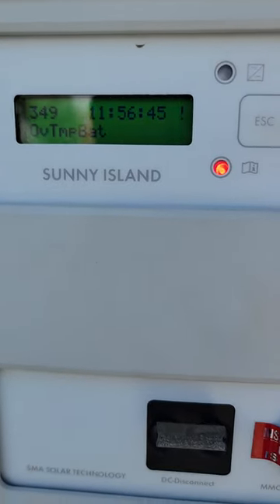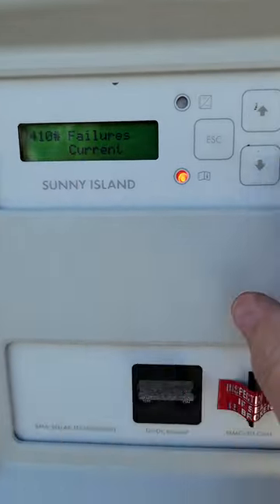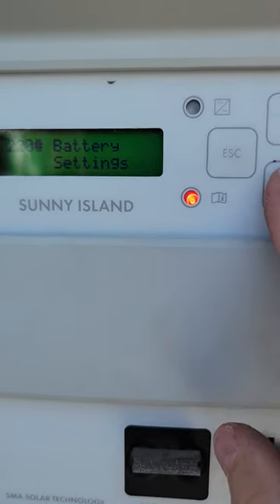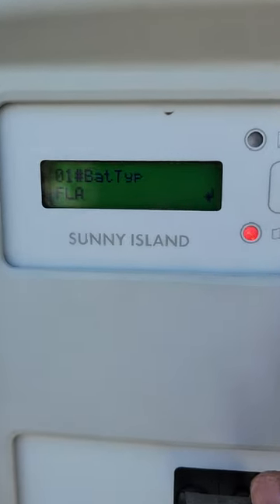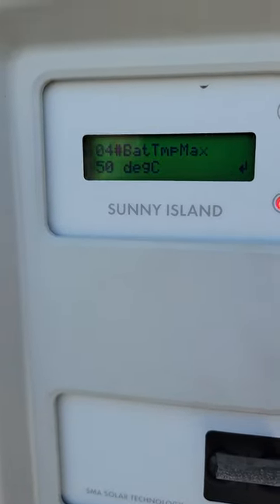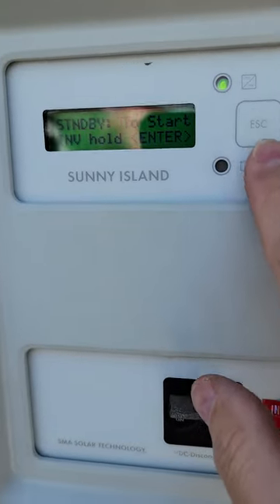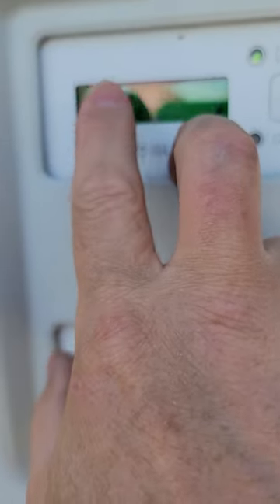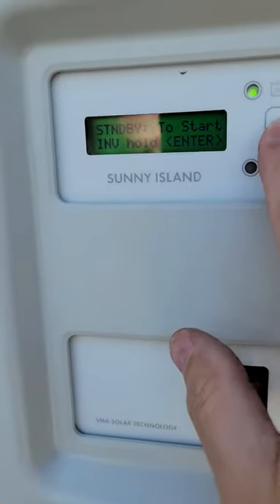HELP! Battery Temp Sensor Error/Warning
This video is designed to help resolve the battery temperature sensor warning or error.

This issue is usually caused from having the sun hit the top of the battery directly. It is always recommended to have the battery lids closed, the batteries generally out of direct sunlight, and/or painted or covered to reduce solar heat.

be cautious about using anything airtight because the batteries do vent hydrogen and need to breathe or else you could have an exclusive buildup up hydrogen cases under a plastic tarp.